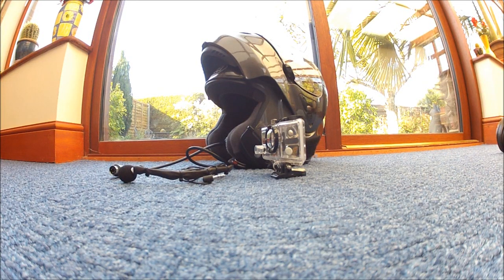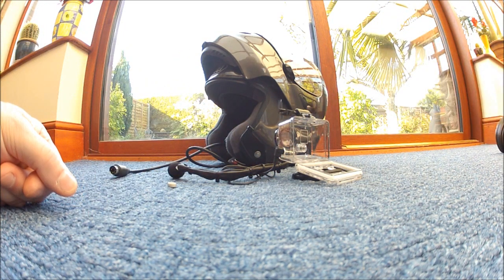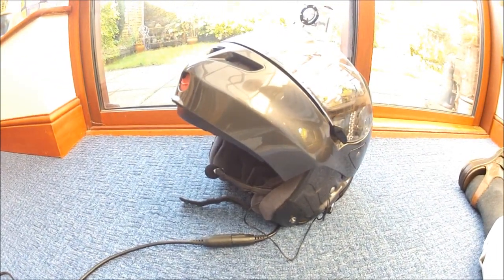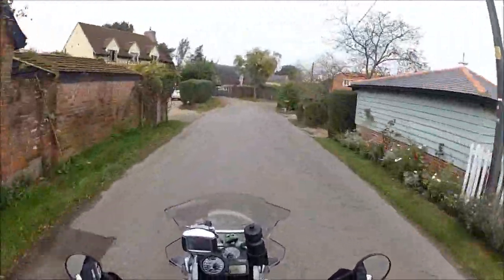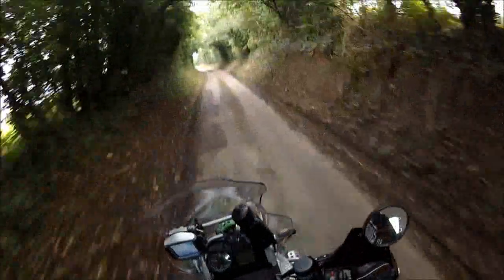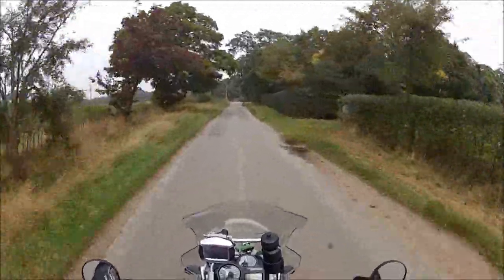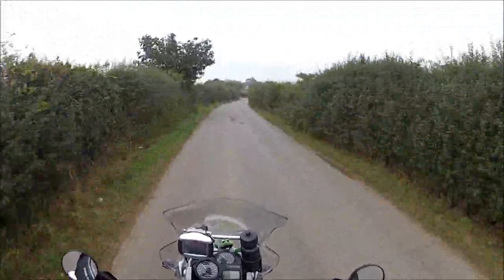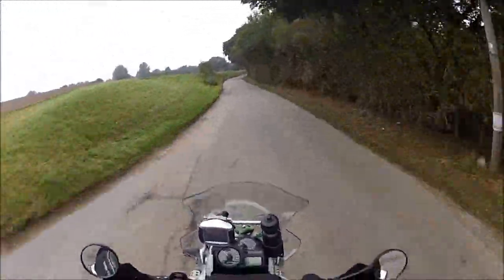Gopro external mic mod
Helmet mod